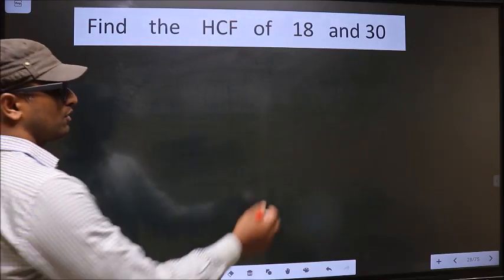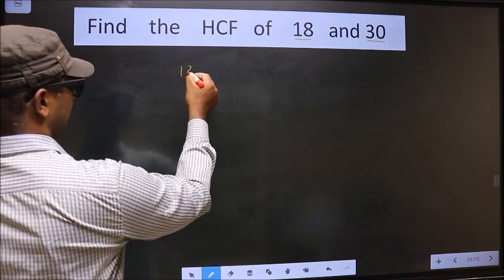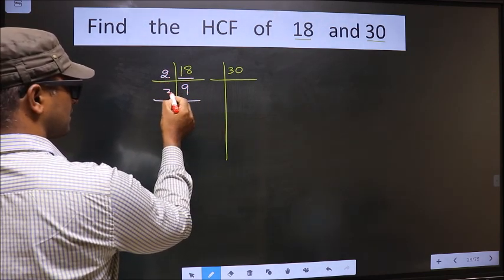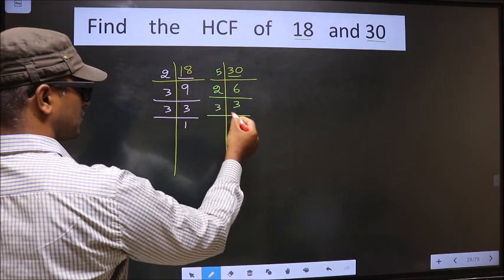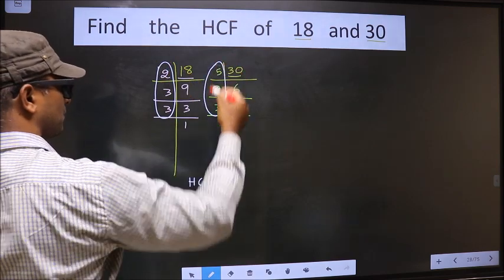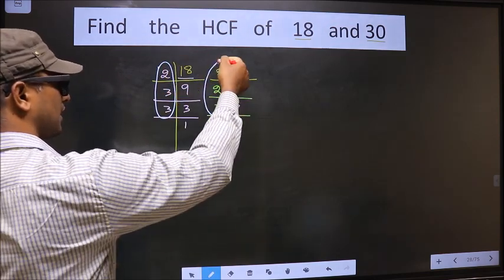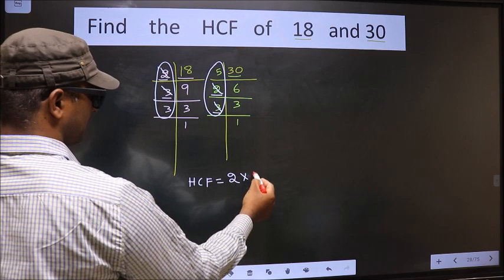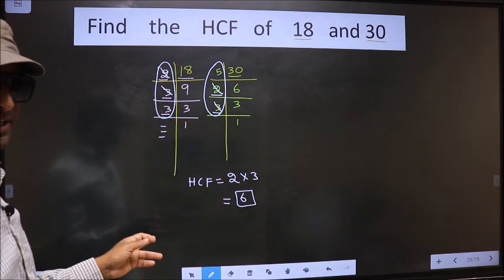HCF of 18 and 30